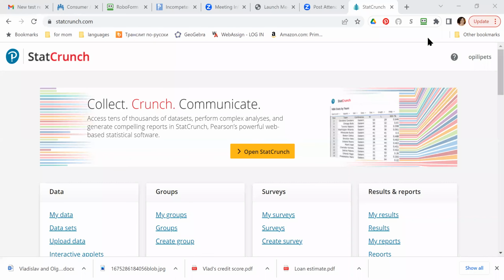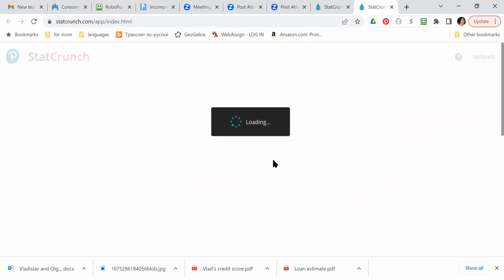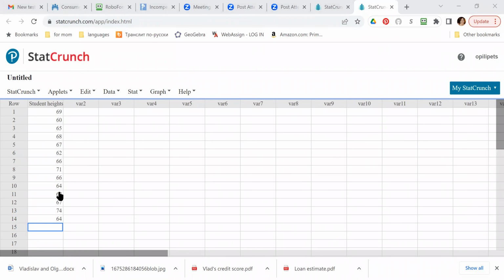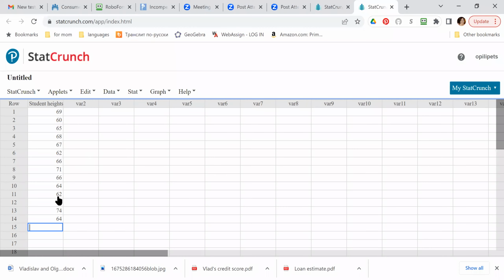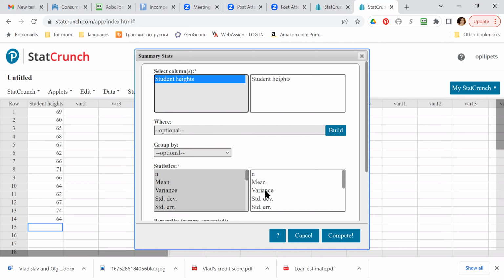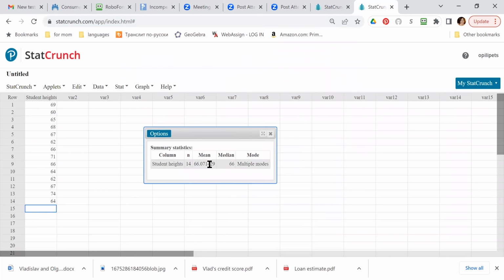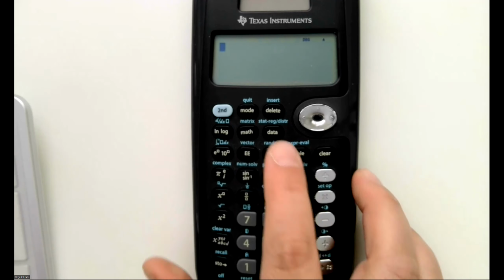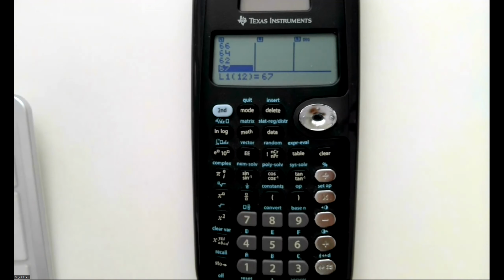303 Using technology for Measures of central tendency